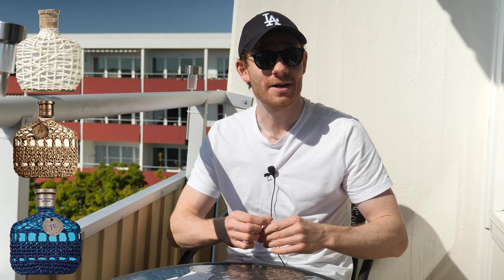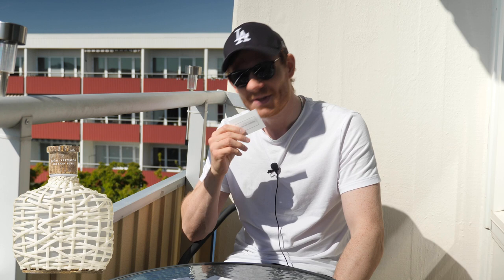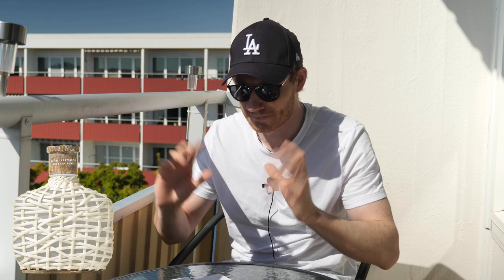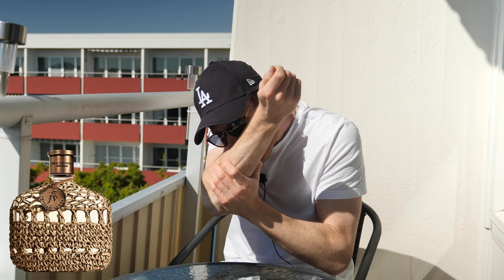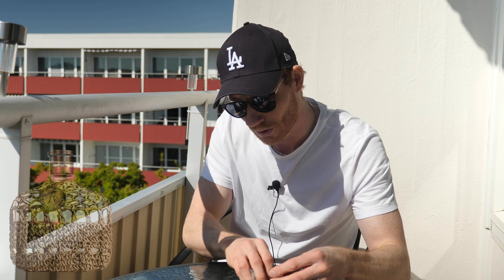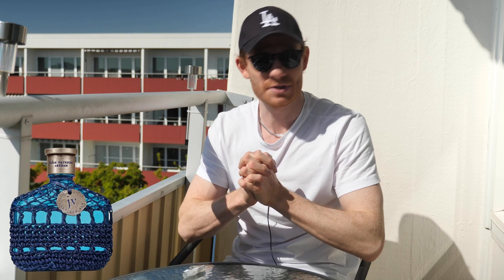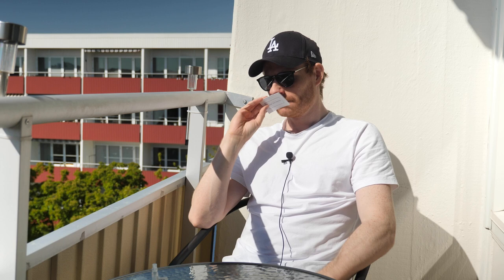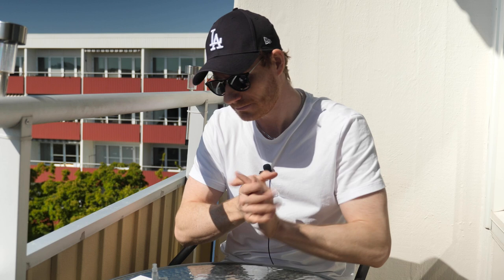John Varvatos Artisan Pure vs Artisan Blue Vs Artisan Acqua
Hey guys! Today we are doing a comparison between John Varvatos Artisan Pure, Artisan Blue, and Artisan Acqua. Which one of these fragrances should you choose for this summer?